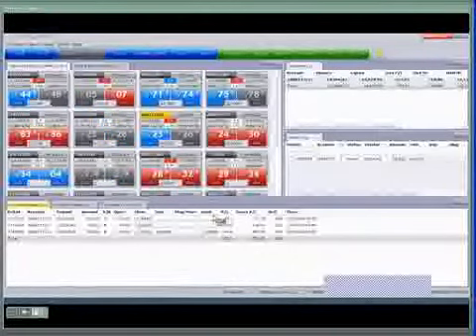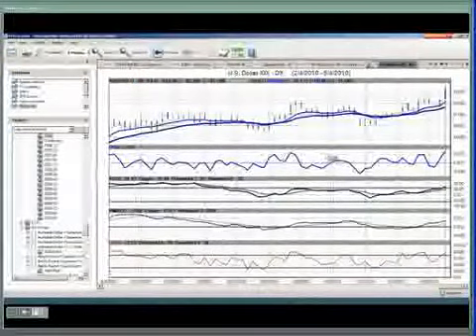Part 1/5: Pre-Market Open Trade Review - May 5, 2010